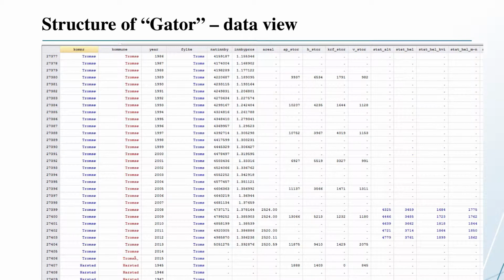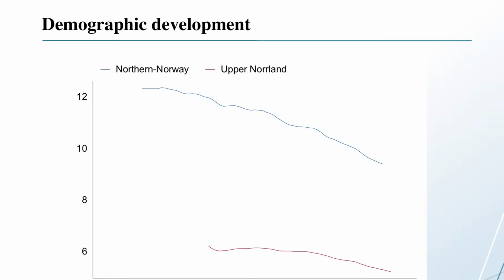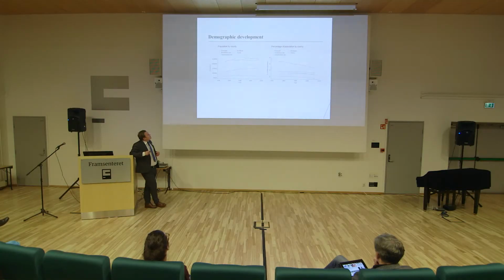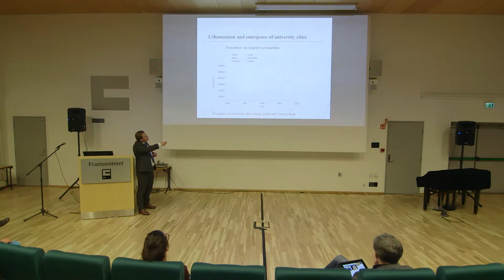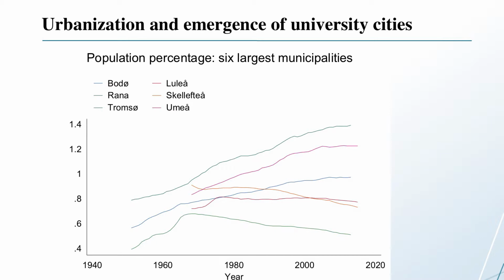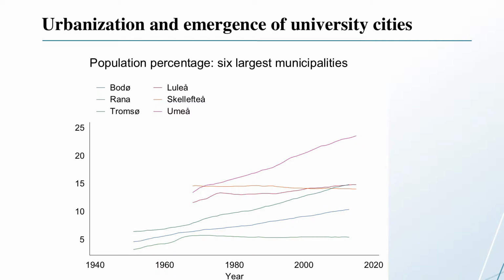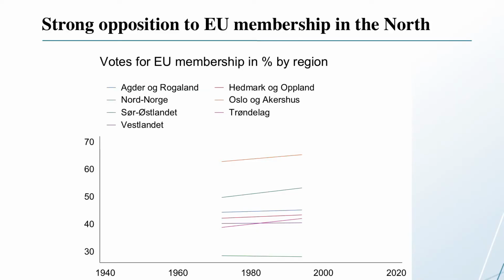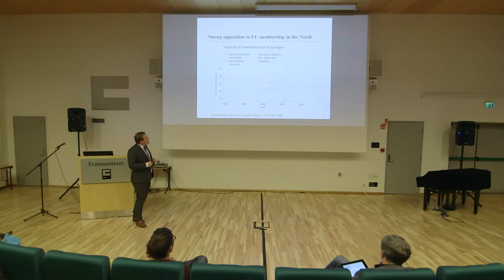A Comparative And Quantitative Analysis Of The Social And Economic Development In The High North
Department of Sociology, Political Science and Community Planning/University of Tromsø
Seminar "The Changing Arctic - Environment and Governance"
October 14th, FRAM Centre, Tromsø